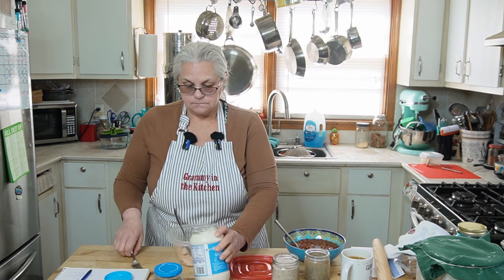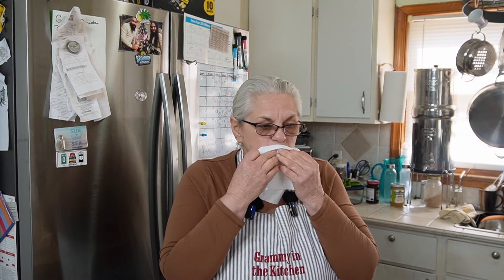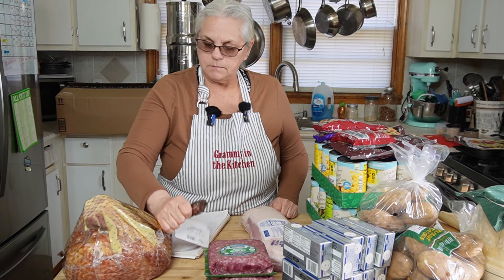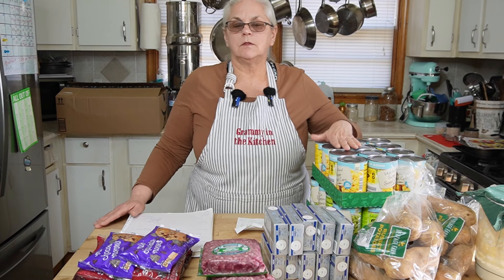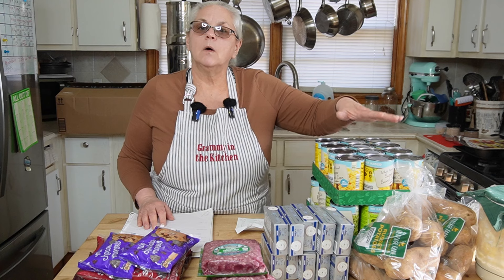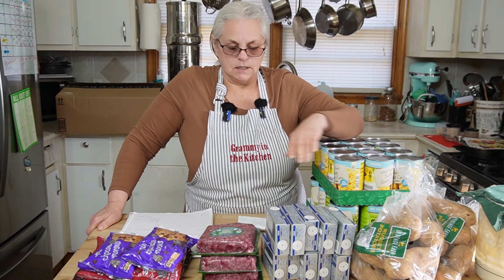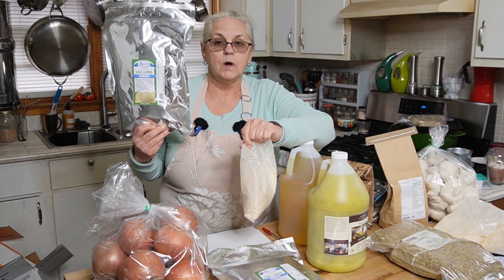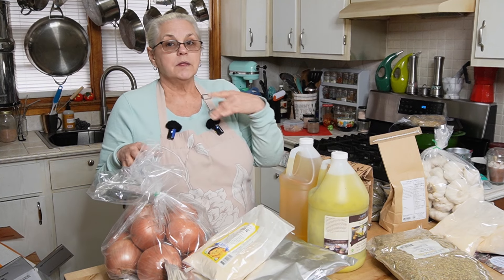Grocery Haul - Kroger, Lidl, Amazon, Azure Standard, What DEALS Did We Find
Use the link below to check out Azure Standard

Sage Leaves Rubbed
1 - 1 lbs. $9.66
3 - 1 lbs. $26.57
       = $8.85 each
I only got 2 of the 3 I ordered so I was charged $17.71

Dry Rub For Pork Lion Roast
2 TBS Brown Sugar
1 tsp Smoked Paprika
1 tsp Garlic Powder
1 tsp Onion Powder
1 tsp Italian Seasoning
1 tsp Salt
1/2 tsp Pepper
Place roast in crock pot with
1/2 C Broth
1/4 C Butter (cut into cubes)
Thawed
Cook High for 1 Hour or Low for 2 Hours
Frozen
Cook on High for 2 Hours or Low for 4 Hours
until meat reaches 160* F